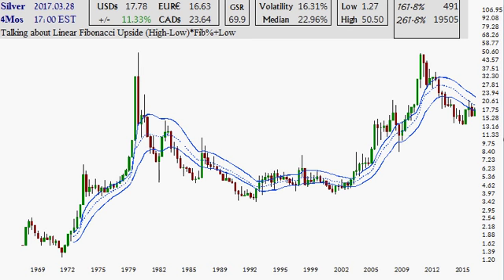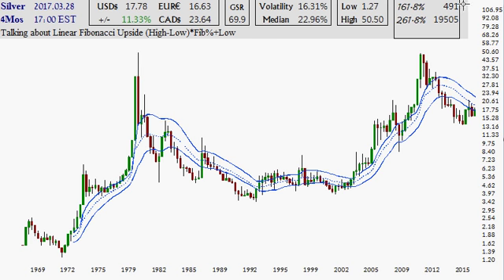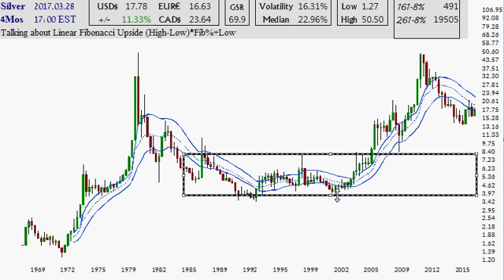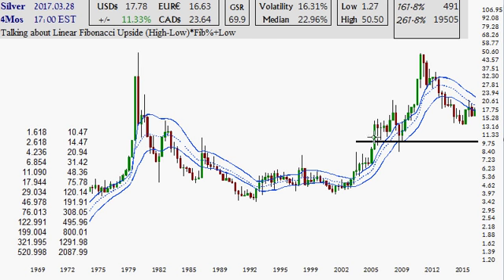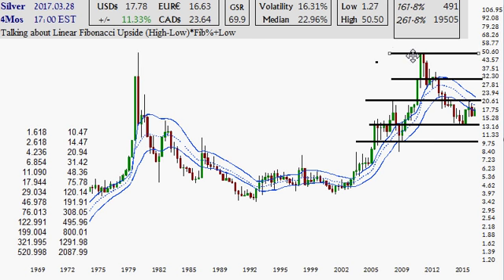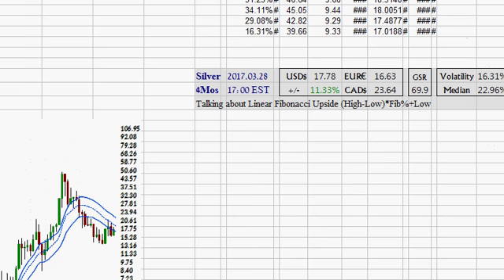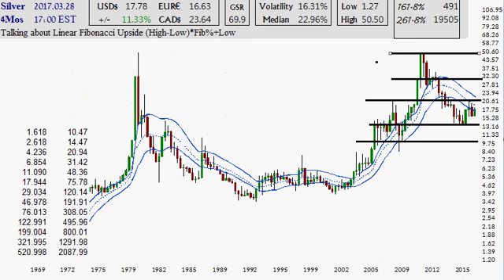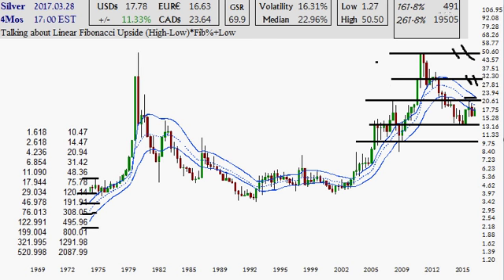Silver Fib Upside Charts 2017.03.31